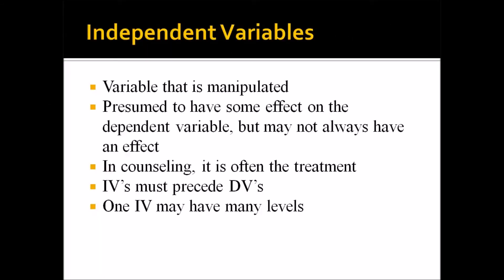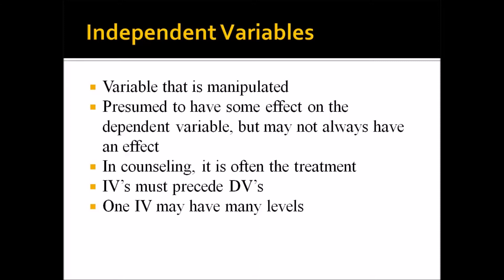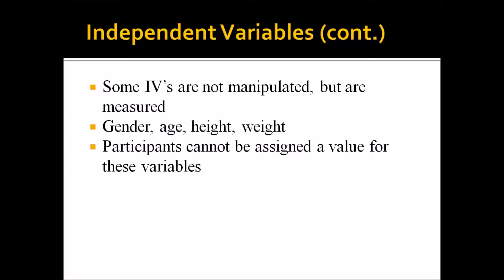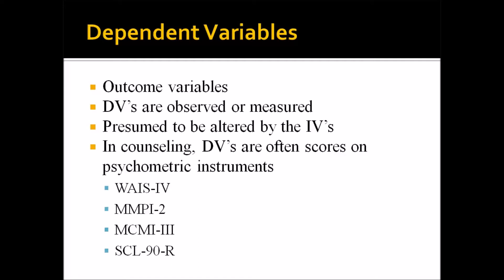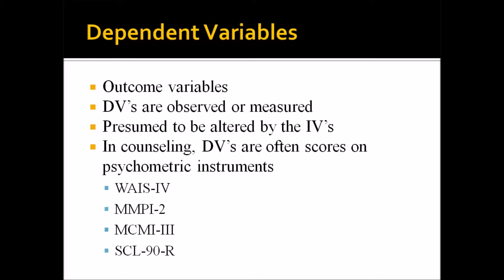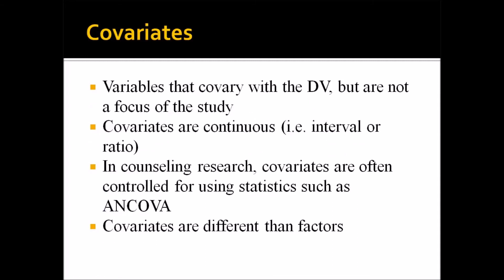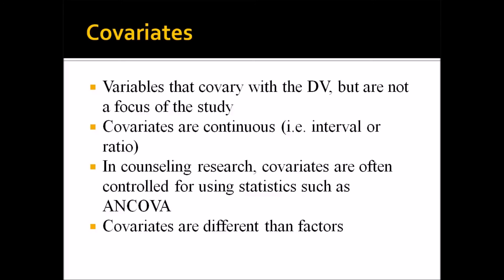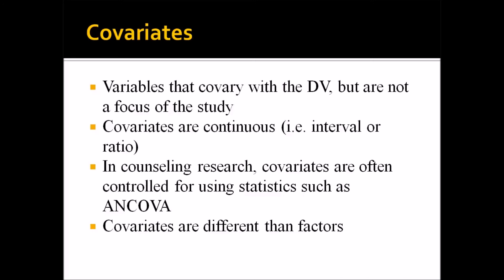Independent and Dependent Variables and Covariates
This video describes the characteristics of independent and dependent variables as well as covariates.